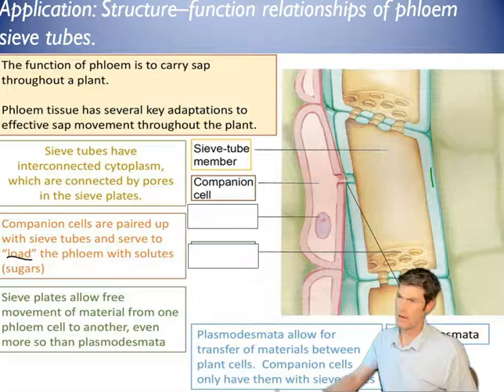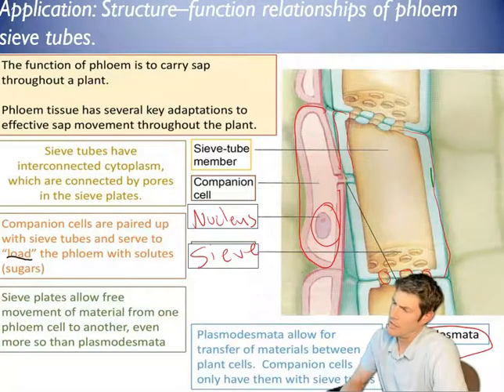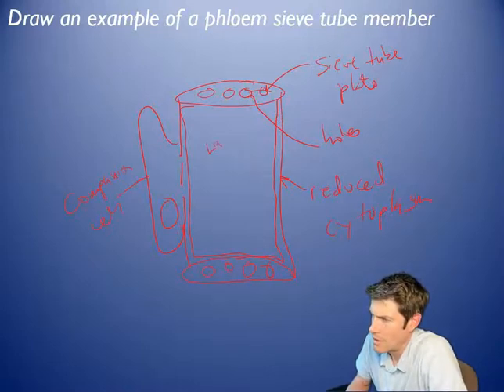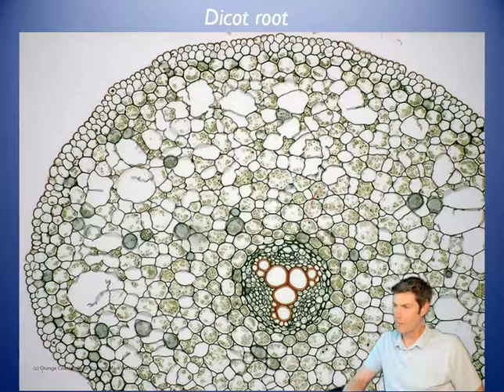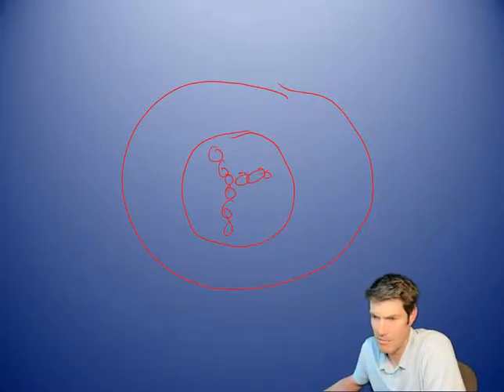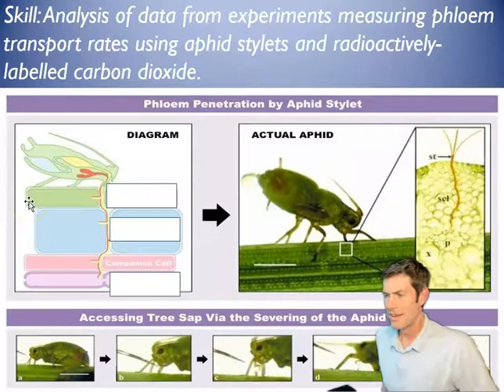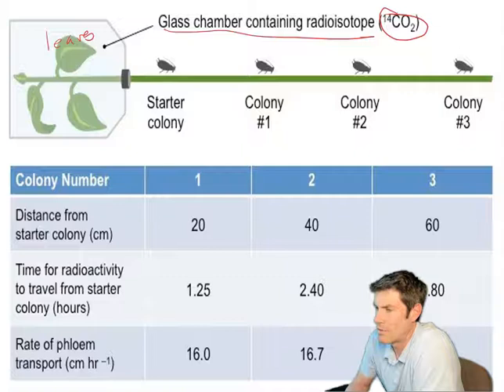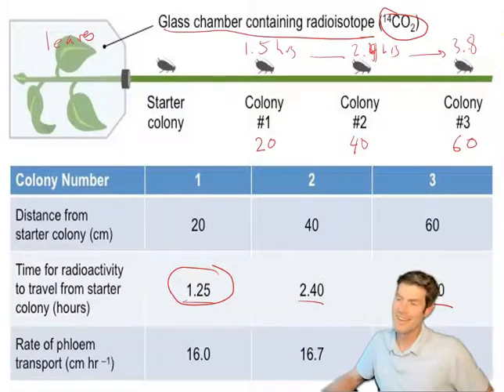IB Biology Topic 9.2 video 2